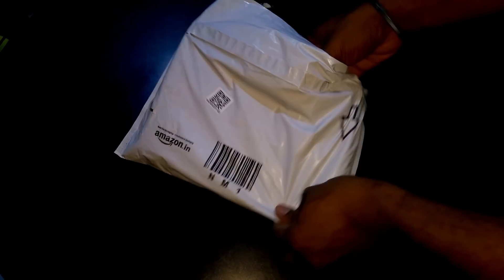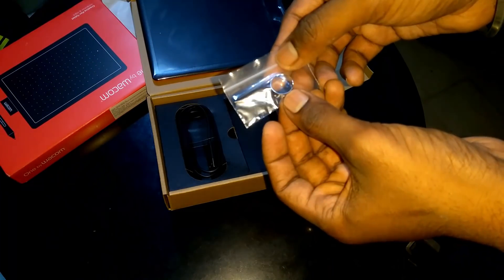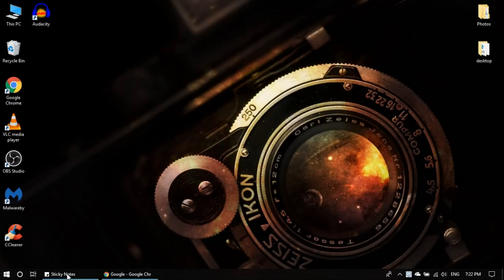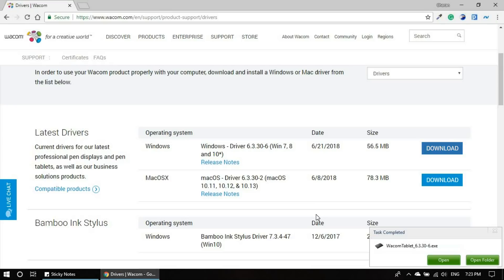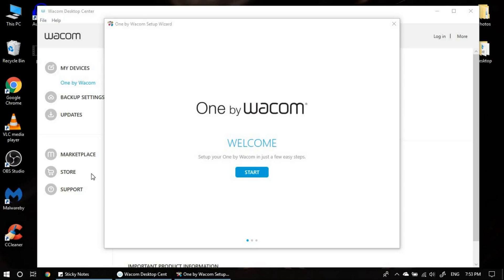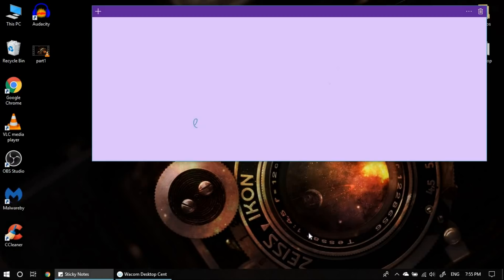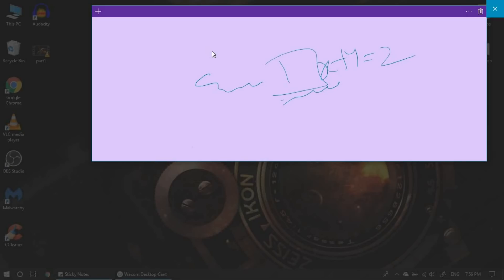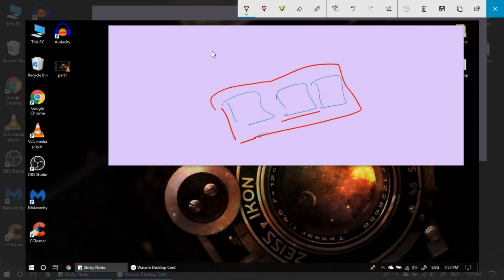One By Wacom | Wacom One by CTL-472/K0-CX - Unboxing and Setup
WACOM One by CTL-472/K0-CX Small 6-inch x 3.5-inch Graphic Tablet (Red and Black) - Graphic Pad.

In this video, I'll be unboxing and giving you a basic review. I'll even guide you to install the driver and show it's basic functionality.

Thanks.